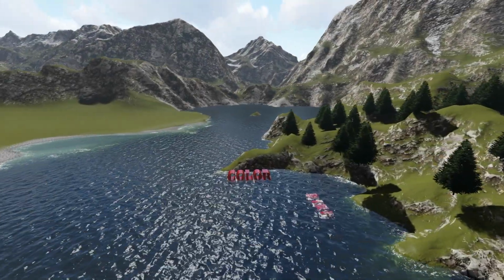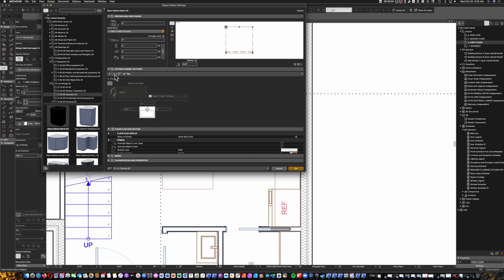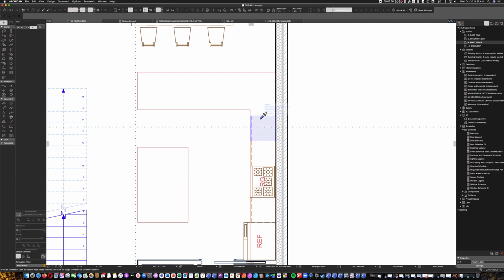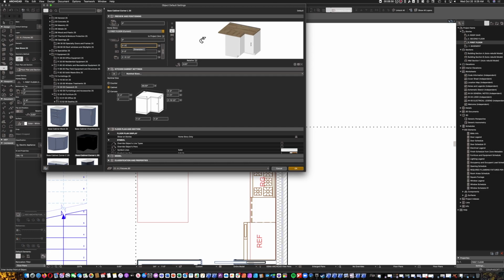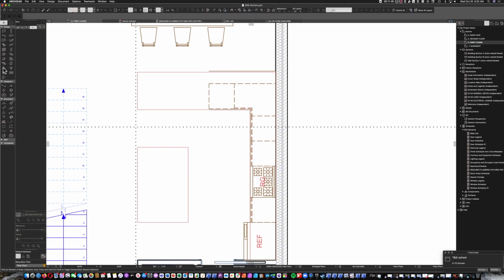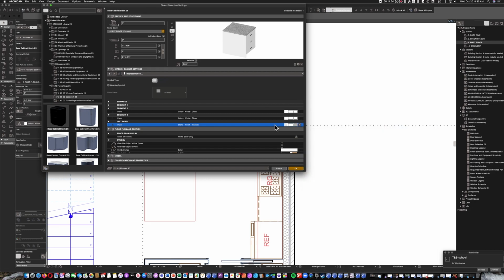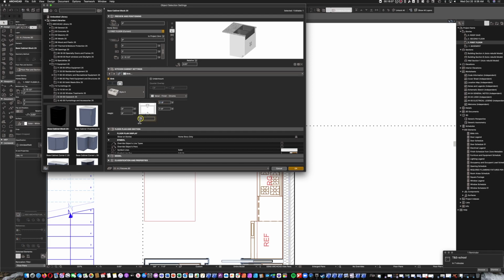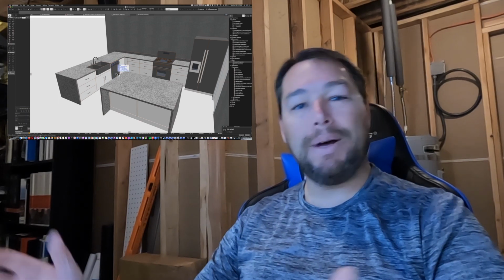Kitchen Cabinets in Archicad 25 - Episode - CBA AC 008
One of the great new features in Archicad version 25 is the series of new kitchen cabinet objects. The flexibility of what you can do with the new cabinets is empowering to architects.